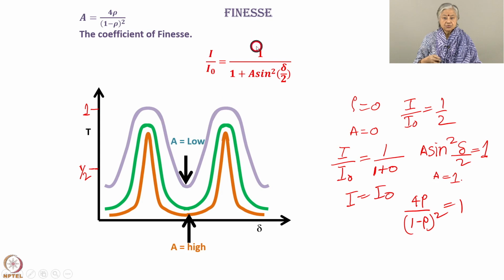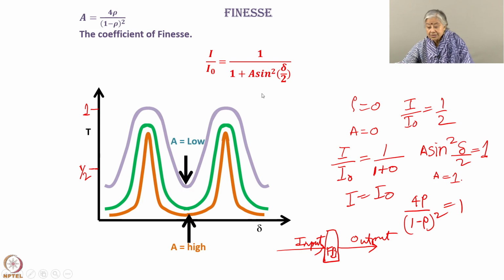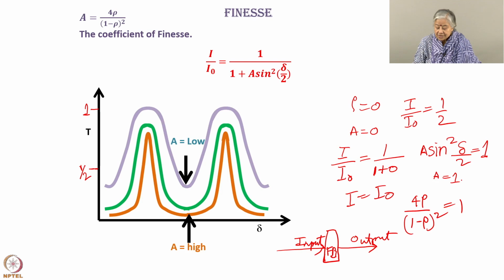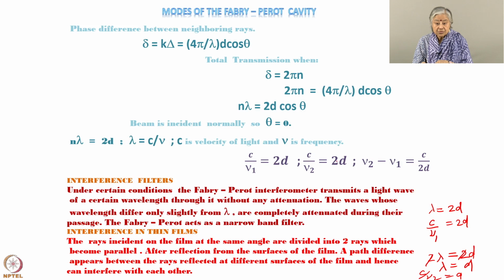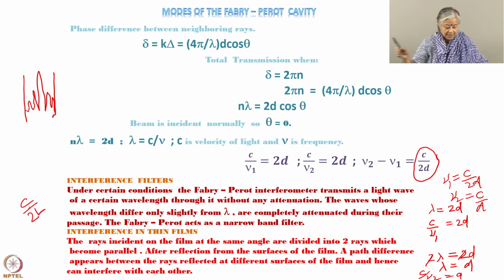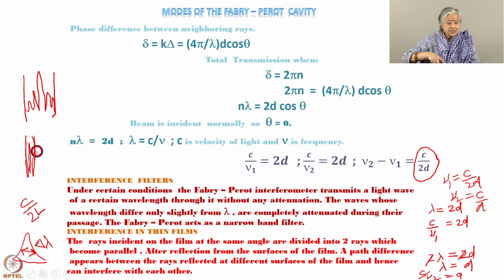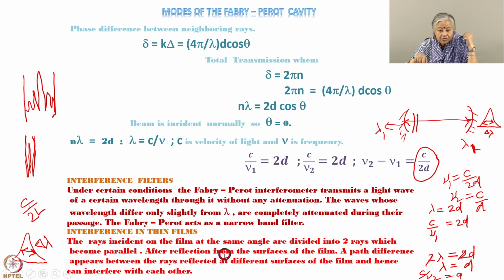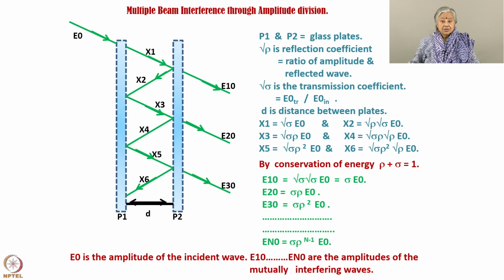Week 12: Lecture 56: Fabry - Perot Cavity